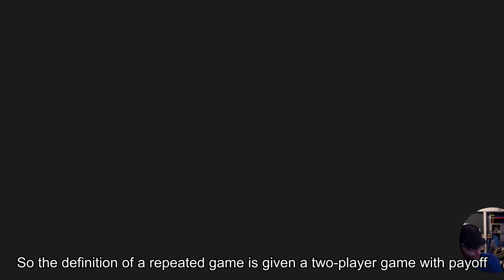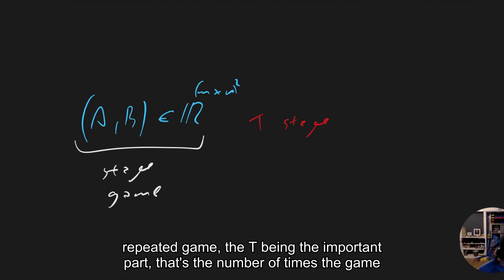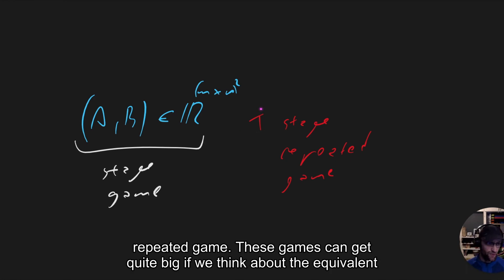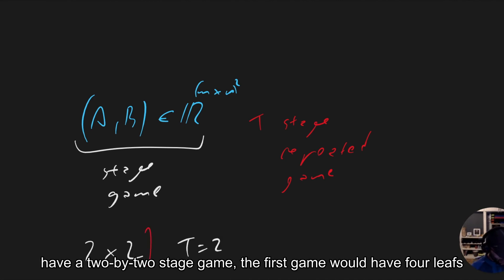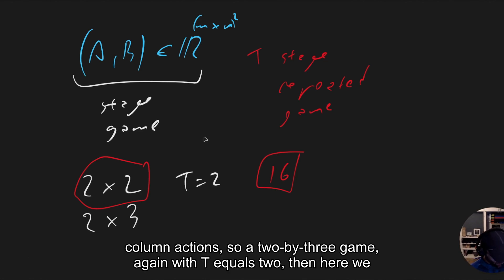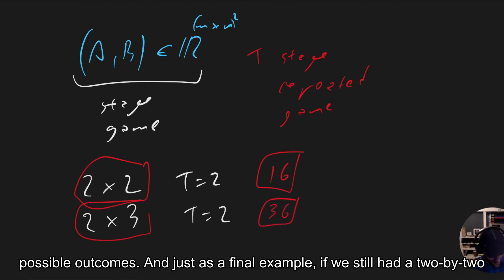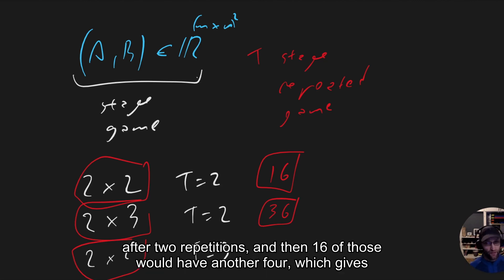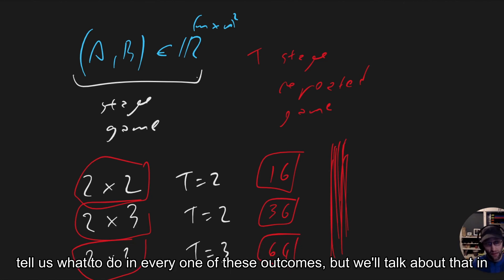The definition of a Repeated Game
This defines a repeated game for a given stage game.